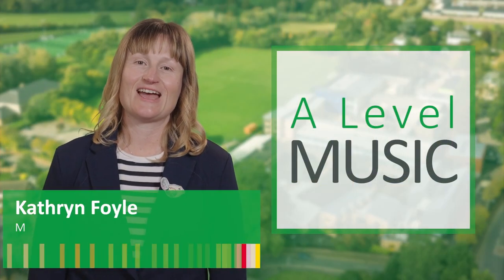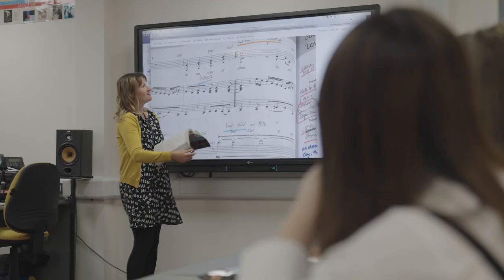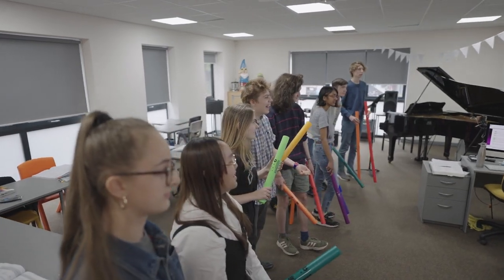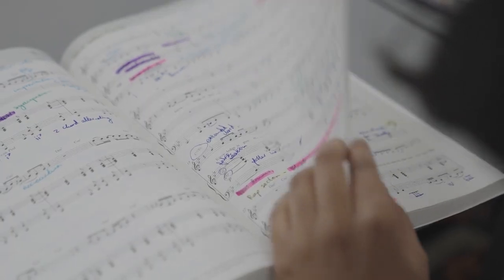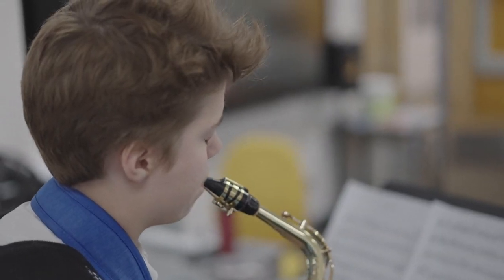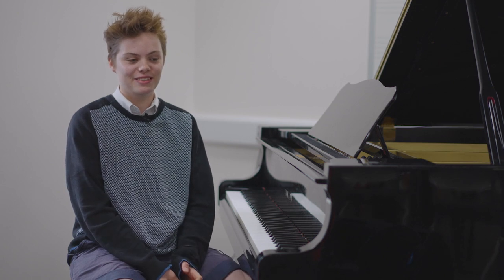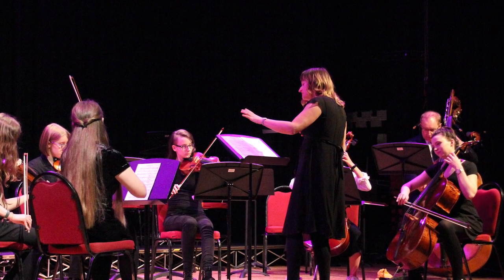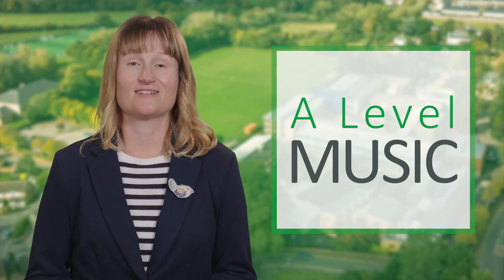A Level Music Course Overview